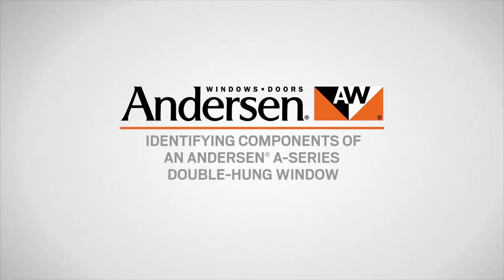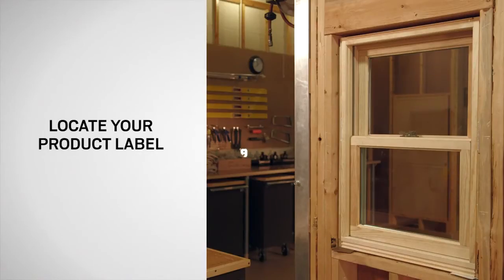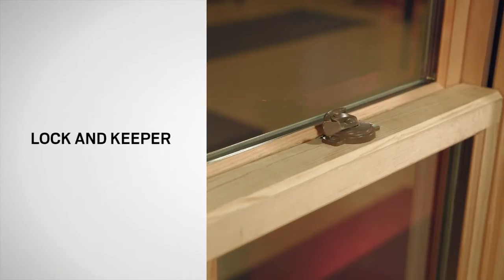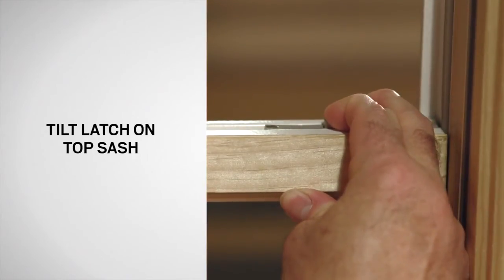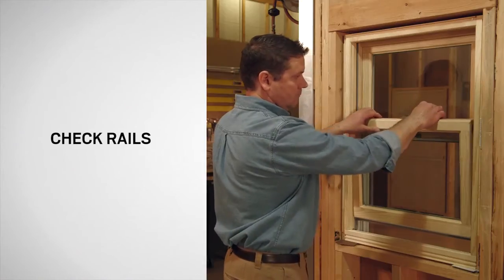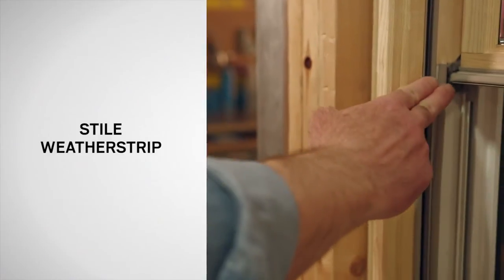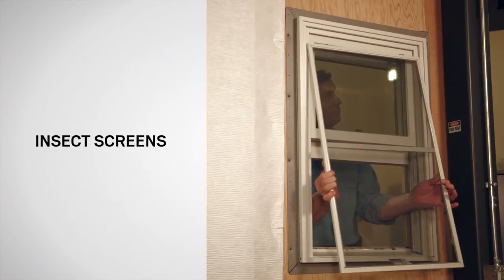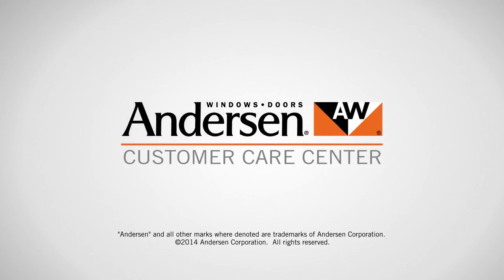Identifying the Parts of an A-Series Double-Hung Window | Andersen Windows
Learn how to identify the parts of an Andersen ® A-Series Double-Hung Window.